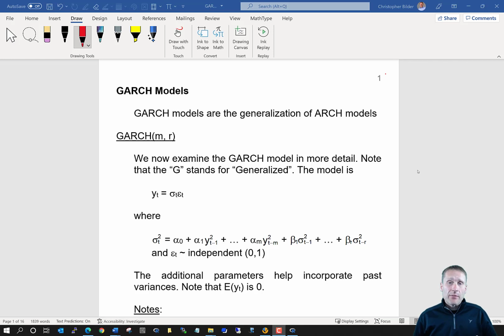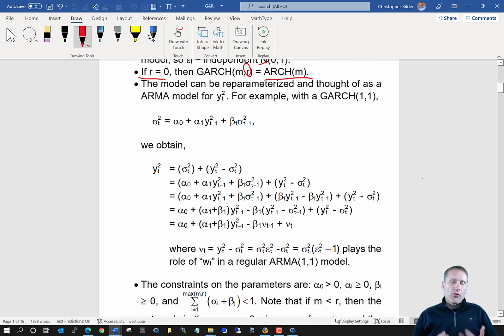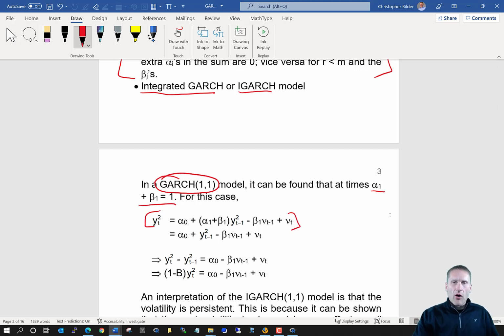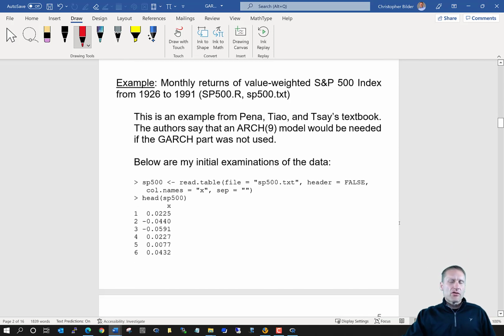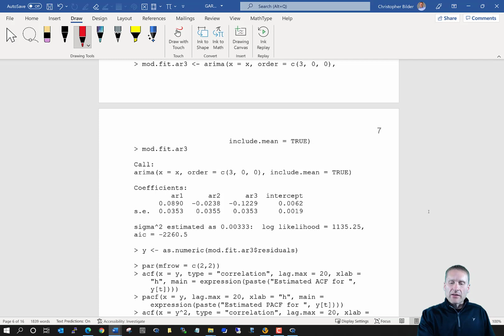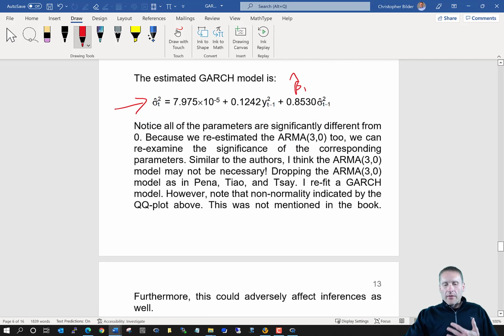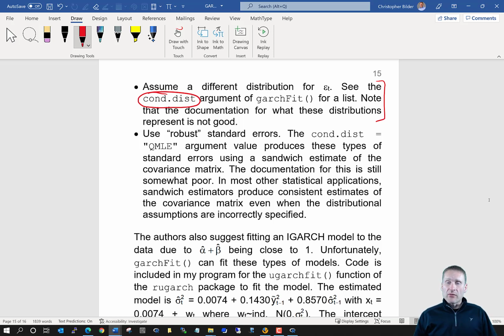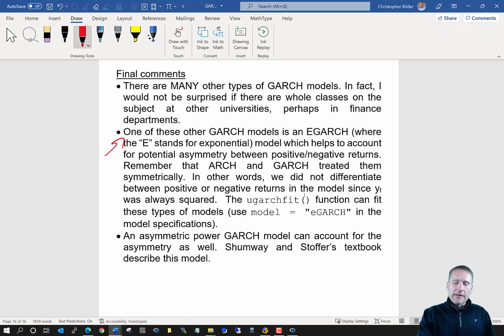Time series analysis: Additional topics (GARCH models)